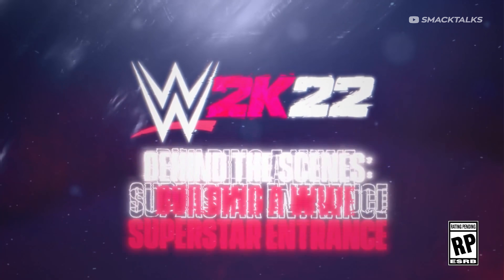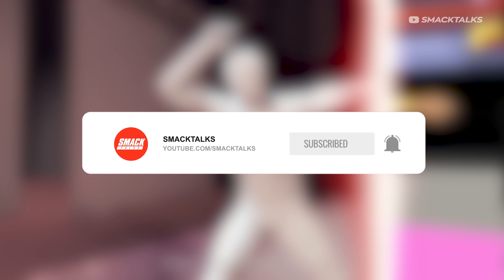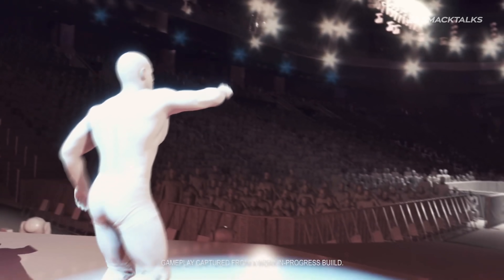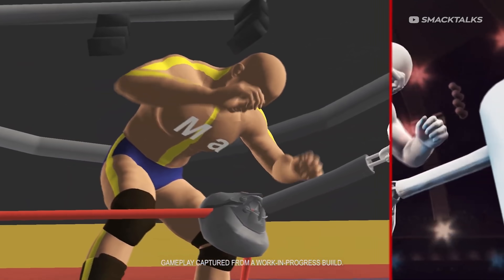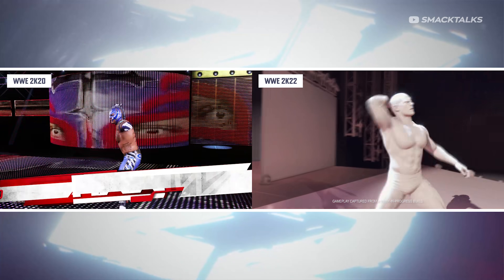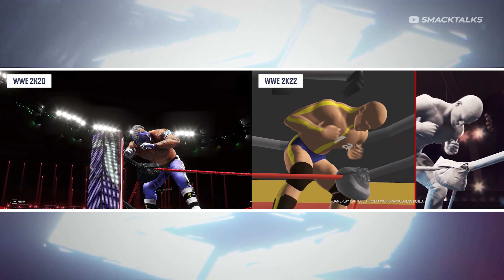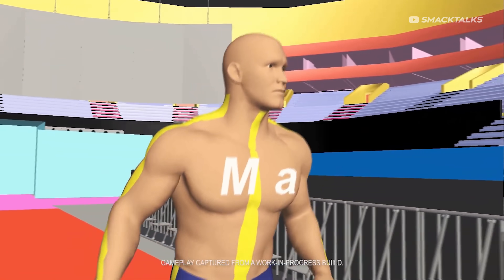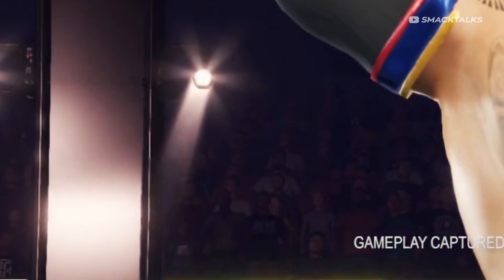WWE 2K22 Behind The Scenes: Entrance Previews, Comparison & Breakdown!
In this first WWE 2K22 Behind the Scenes footage we get a look at Rey Mysterio's entrance motion running in the WWE Games animation program, before seeing how it looks when imported into the game.

When comparing the footage of Rey's entrance with his previous entrance in WWE 2K19 / WWE 2K20, Rey's entrance motion appears to be the same, with the only difference being a change in the camera angle used.

What do you think of the new behind the scenes footage? let me know in the comments and make sure to check out the official WWE 2K Dev channel using the link below: